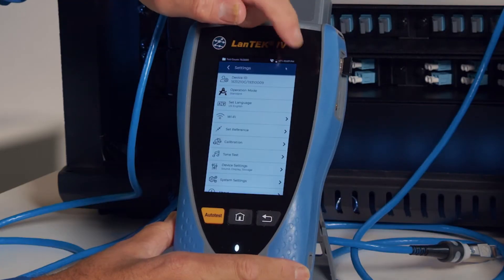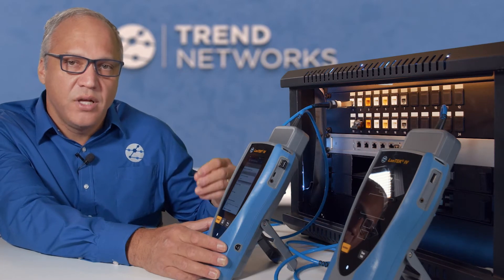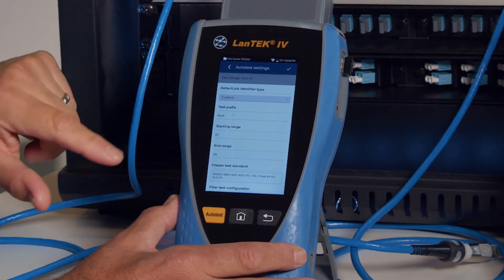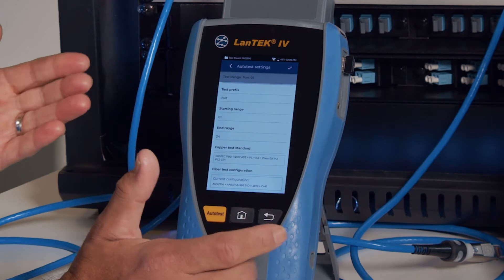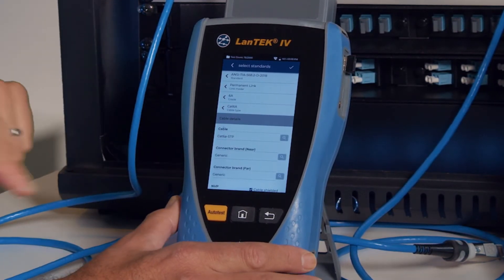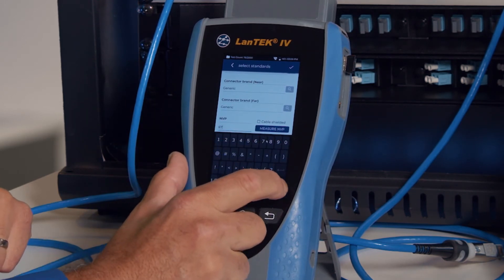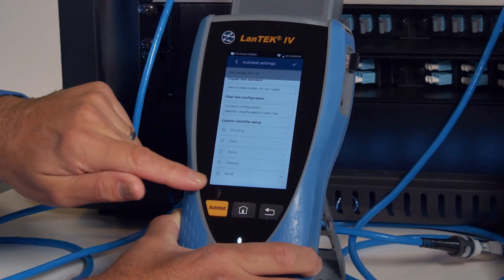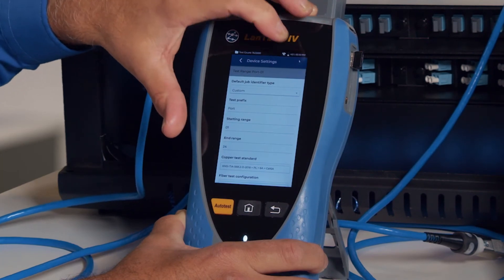10 - LanTEK IV-S – How to setup the auto-test defaults